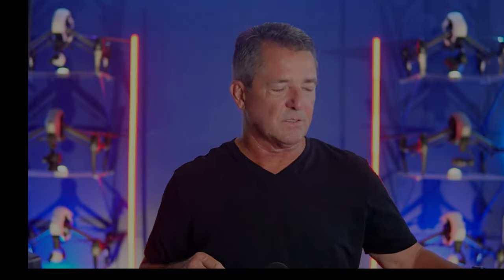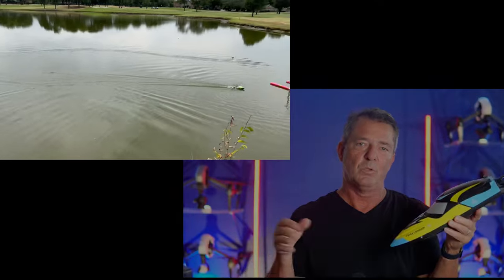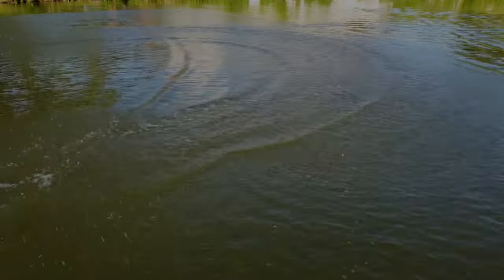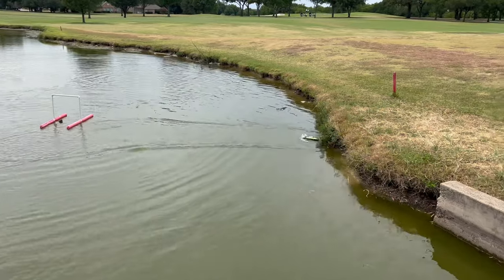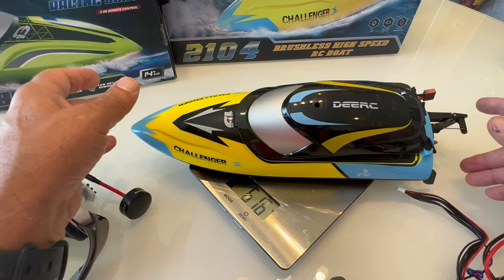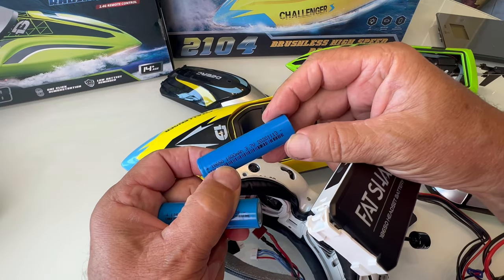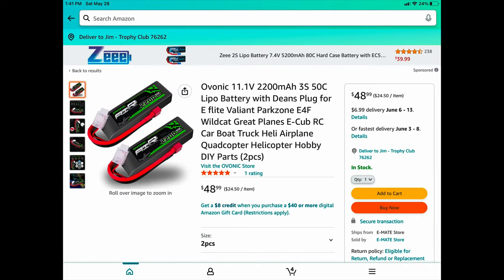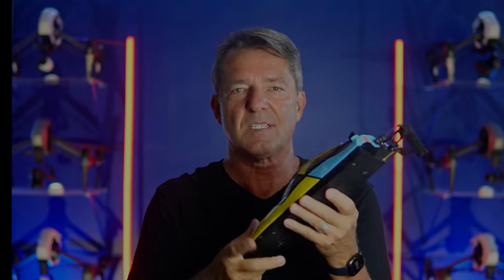DEERC 2104 Challanger Brushless Motor Speedboat For Under $100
Review of A Really Fast RC Boat, Can It Go 30mph as Claimed? Its It As Good As The DEERC 2108? Plus How Build Race Gates To Make Owning A RC Boat More Fun!

Link For Amazon

I am asked quite often what equipment I use to shoot my videos, here is a link to my favorite products.